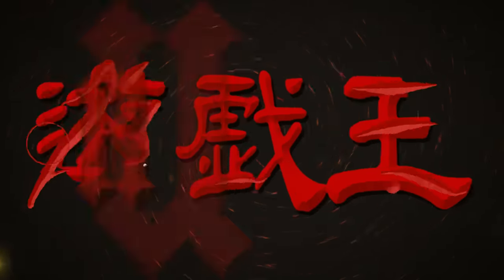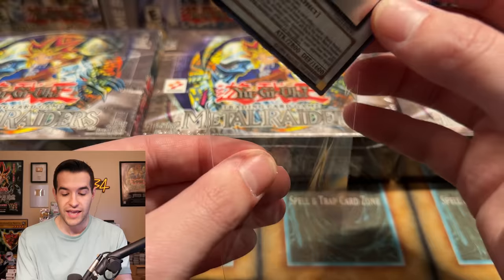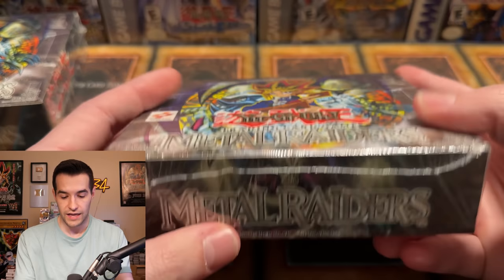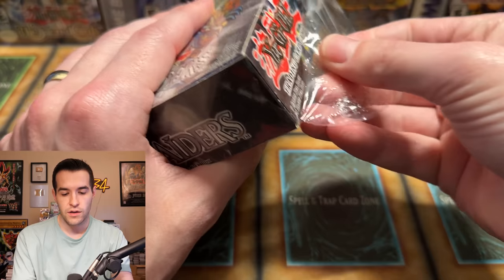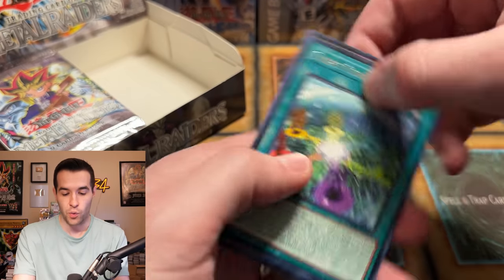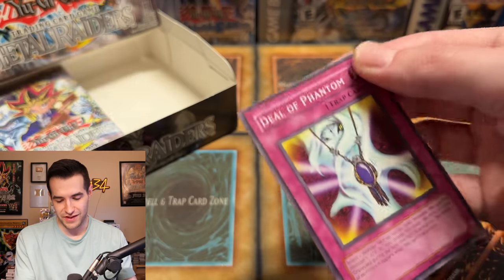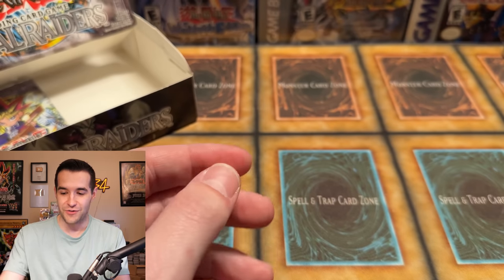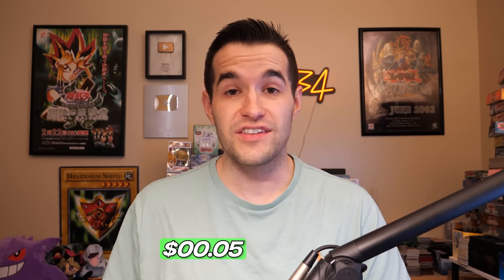Opening A 1st Edition SCAM Metal Raiders Box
Get $15 FREE With Your First Purchase On Whatnot HERE! Bookmark My stream on Thursday, June 15th!

LEGACY BOXES PRE-ORDER:
Code: 25THRUXIN5

25 Pack Set (5 of each):
Code: 25THRUXIN5

WILD SURVIVORS:
Box:
Case:
Code: WILDRUXIN5

➤TCGPlayer Link!